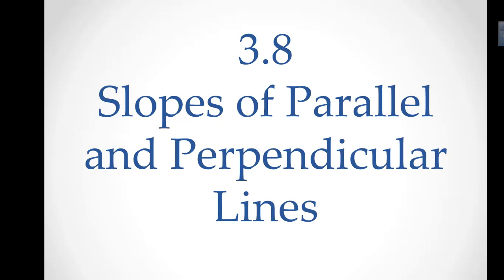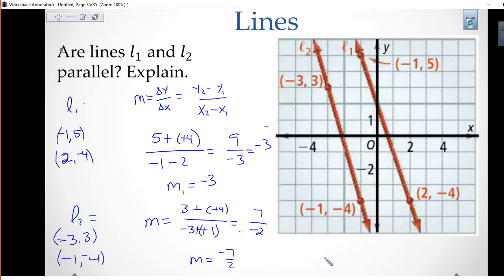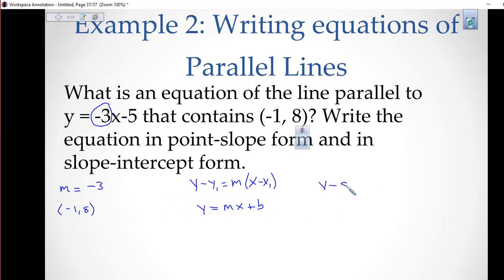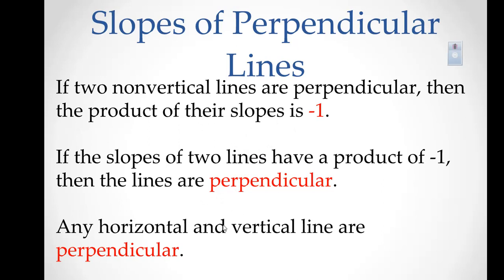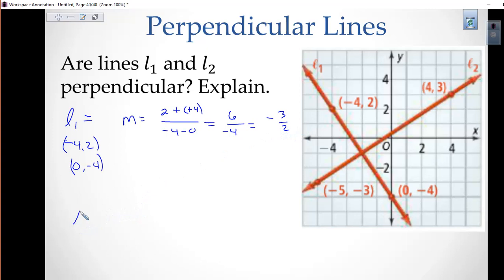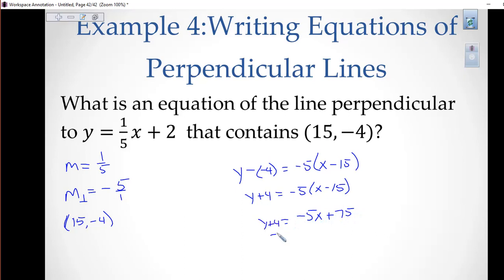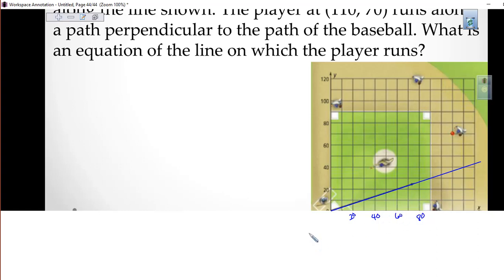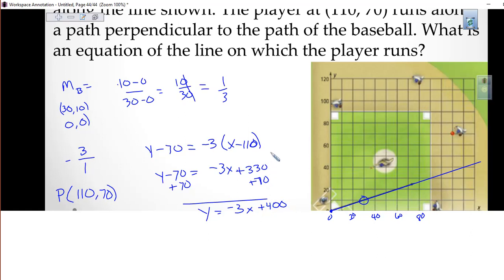Geometry 3.8 Slopes of Parallel & Perpendicular Lines